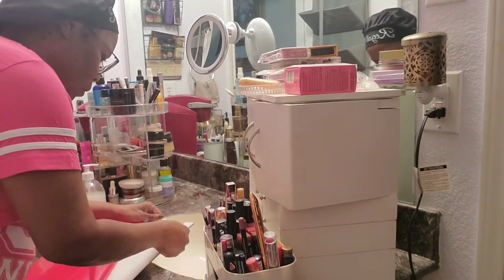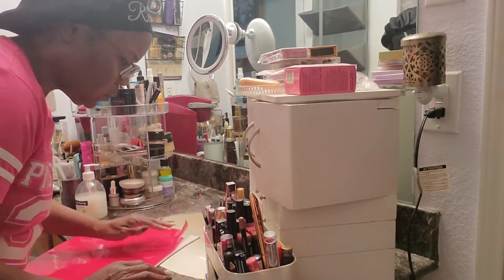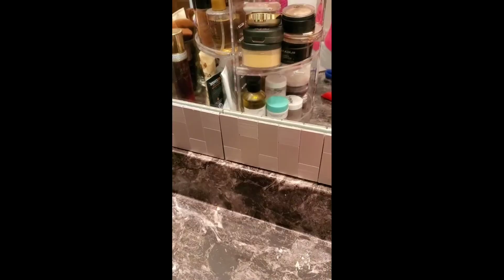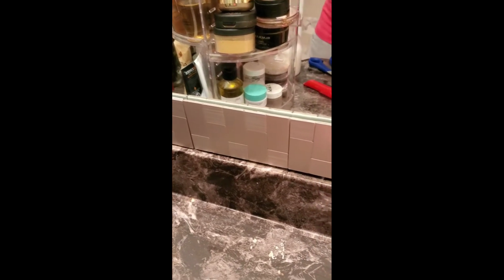Saturday DIY mirror project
Hey Beauty Connoisseurs!

Thanks for taking time out to watch this video!

Link to backslash:

sorry it's unavailable now but find you something similar or whatever suits your style best

Poshmark @vickie_victoria
Facebook Vickie C Jones